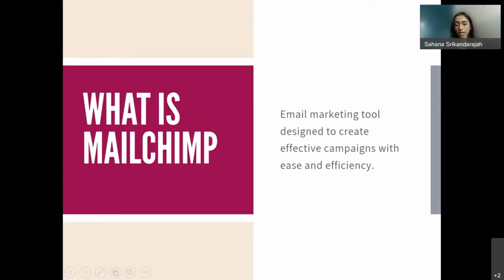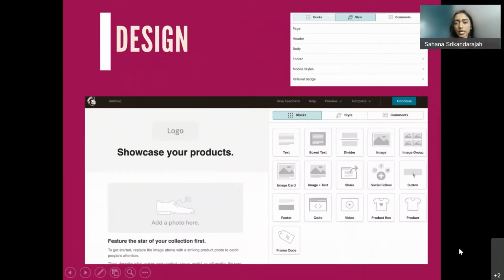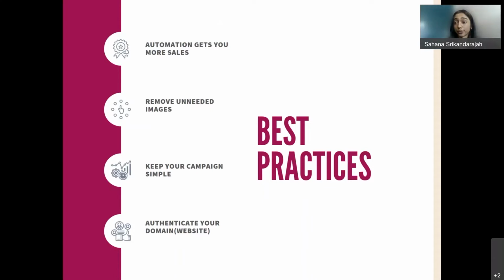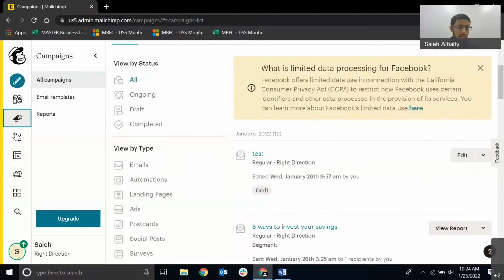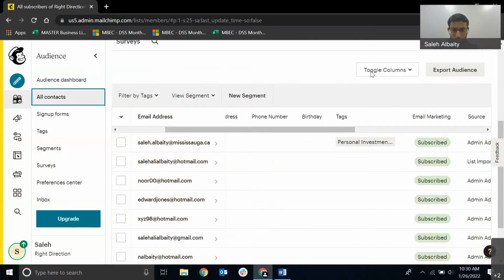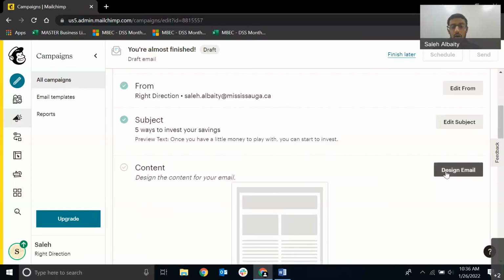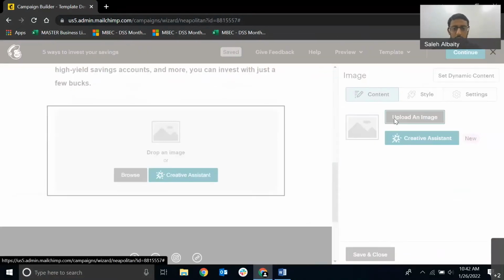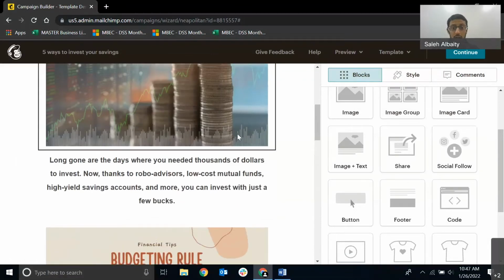Digital Marketing: How to Use MailChimp for Email Marketing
In this webinar, learn how to use Mailchimp as an all-in-one marketing solution.

Email marketing continues to be an effective form of digital marketing where businesses can help to keep their customers informed. However, strategies and tactics have evolved over the past few years and it is important to stay up to date to ensure your email marketing campaigns are successful. In this webinar, learn how to create a basic email marketing campaign for your business on Mailchimp using current effective tactics.

Join us to learn:
- How to plan an email marketing campaign
- Effective strategies and Tactics
- How to use Mailchimp Features to build a campaign

Here are some key points:
- What is Mailchimp 7:16
- Pricing and Plans 7:46
- Email Lists 8:35
- Segmenting Lists 10:31
- Automation 11:35
- Design 13:00
- Integration 13:41
- Best Practices 15:57
- Demonstration 23:45

Hosted and presented by:
Mississauga Business Entrepreneur Centre (MBEC), Economic Development, Small Business & Entrepreneurship Division, City of Mississauga, is your central source for small business information, resources and guidance.  mississauga.ca/mbec  @MississaugaEDO -  Instagram | Twitter | LinkedIn | Facebook